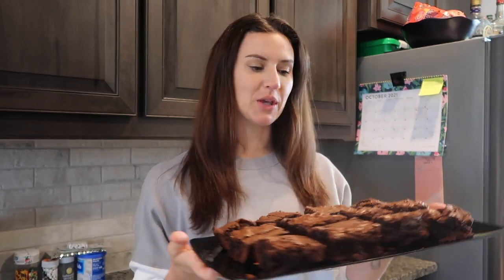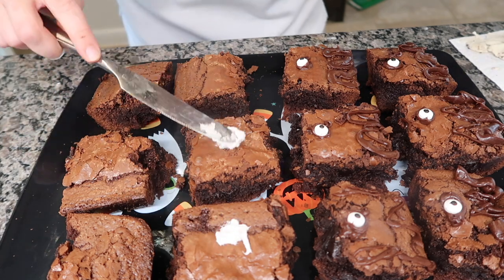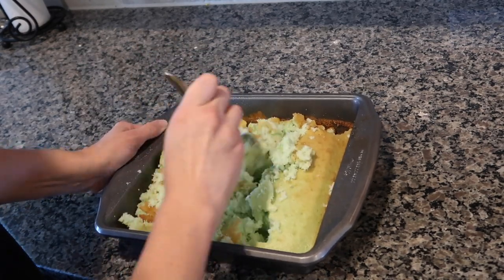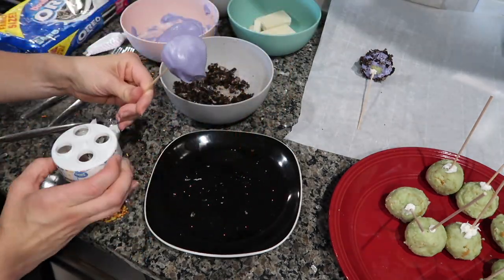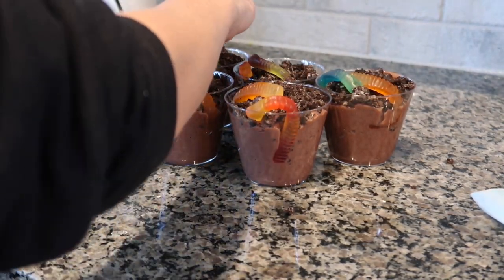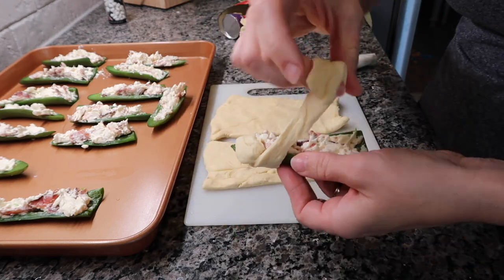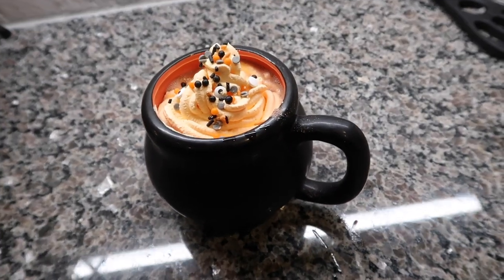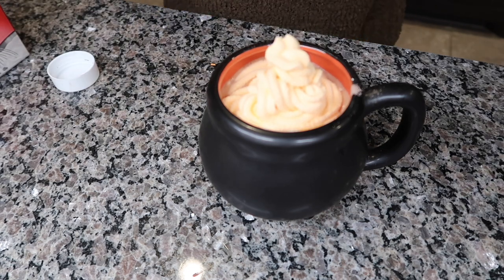Easy DIY Halloween Treats || Homemade Halloween Treats ( SO EASY 👻 ) || MOM LIFE || Cook With Me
Easy DIY Halloween Treats || Homemade Halloween Treats ( SO EASY 👻 )

Hey Friends!!
If you're new here my name is Ashley! I am a SAHM momma to 4 kiddos. Their ages are 11, 8, 6, & 2. I bring motherhood content every 3 days!! I love sharing daily vlogs, get it all done videos, mom life cleaning motivation, fitness inspo, recipes & so much more!! I would love to have you here! ❤️

I hope yall like these 7 super easy & delicious Halloween treat ideas!! The kids were so impatient as I was making them, they wanted to eat them immediately!! I had so much fun making this!! Let me know if you like videos like this by giving it a 👍🏼 so I know to keep making more videos like this one!! 🥰

Marble Cooking Utensils

Colorful Mixing Bowls

My Cookware

Dinosaur Orbeeze Set

CANON G7X MARK ii
CAR TRIPOD

There is no additional charge to you! Thank you so much for supporting my channel Ashleys Busy Life so I can continue to provide you with free content each and every week.